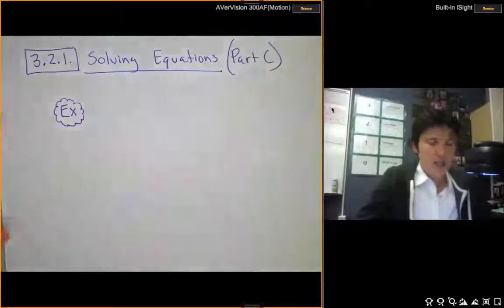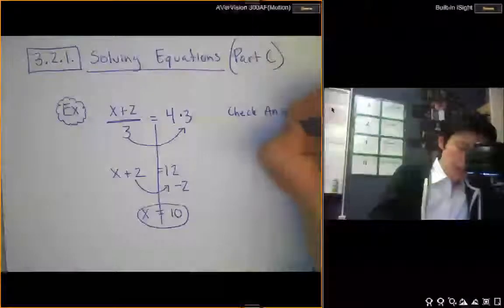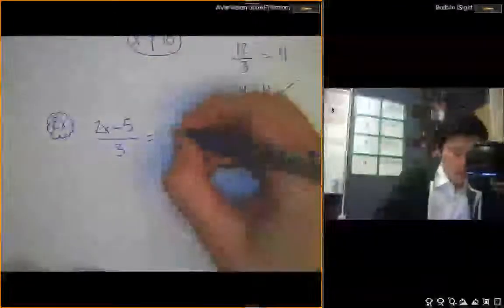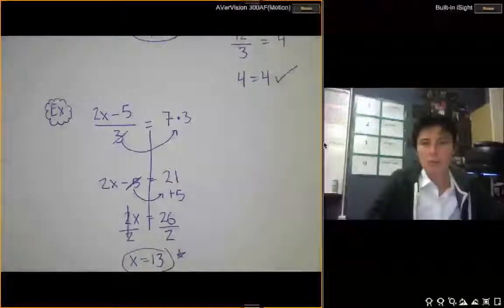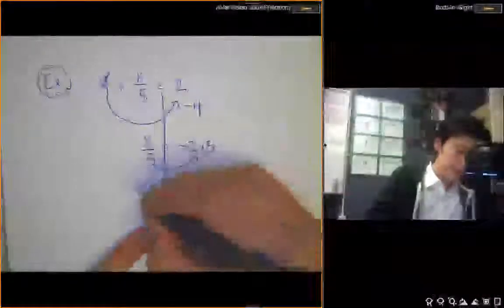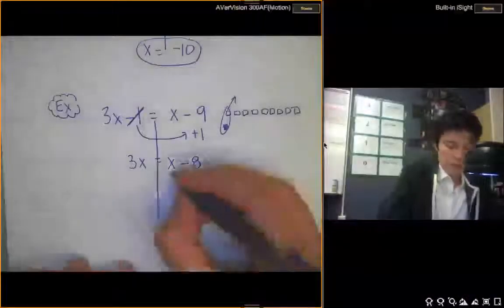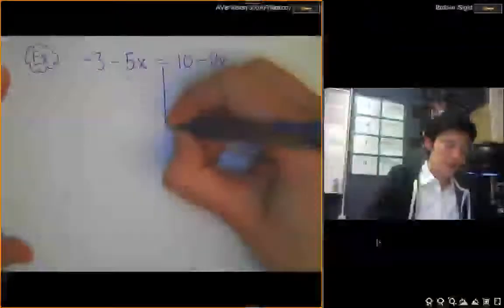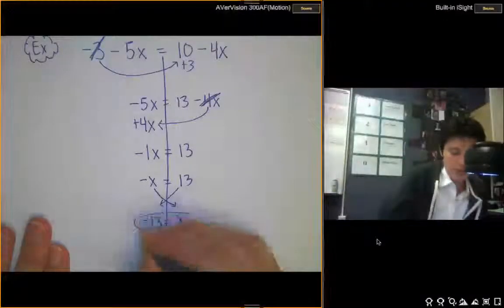1.3 Multi Step Equations